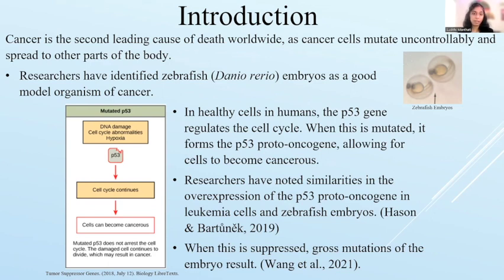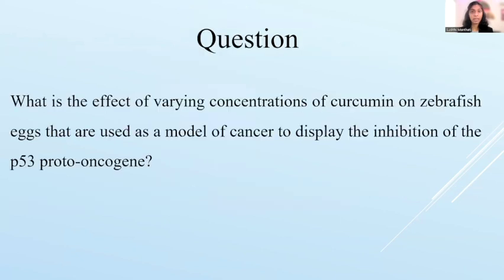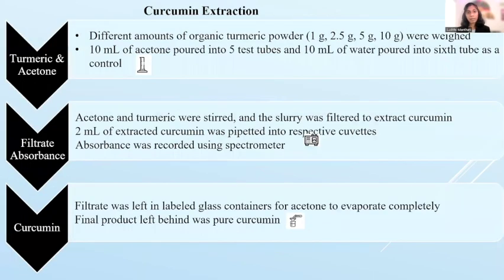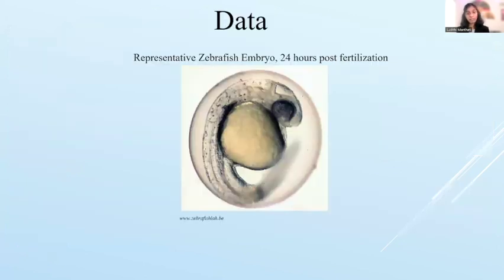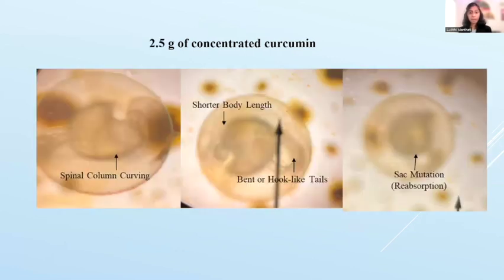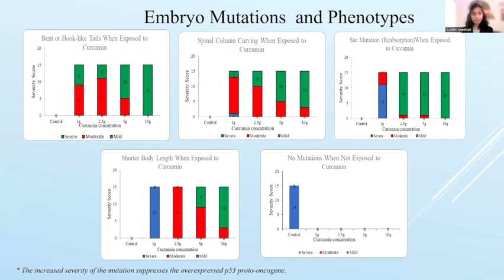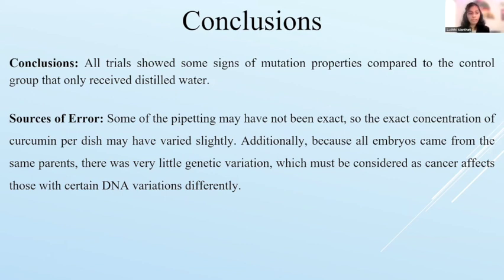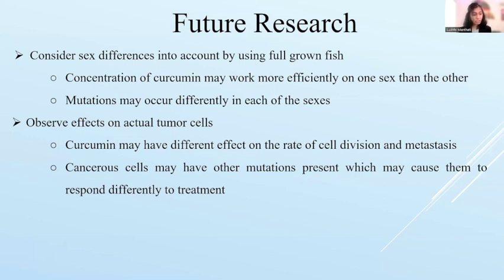Cancer Presentation by Sudithi Manthati at Polygence's Symposium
"Understanding the Effects of Curcumin on Zebrafish Eggs as a Model of Cancer" was a STEM Conference Talk delivered asynchronously by Sudithi Manthati at Polygence’s 8th Symposium of Rising Scholars in March 2023.